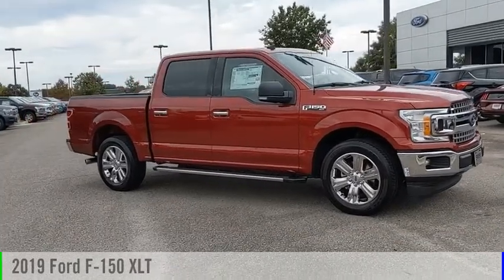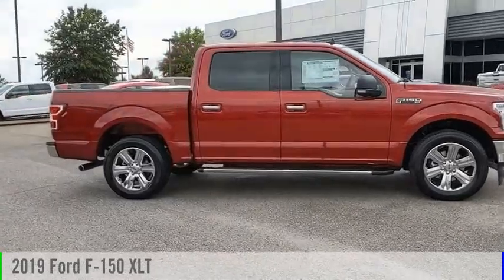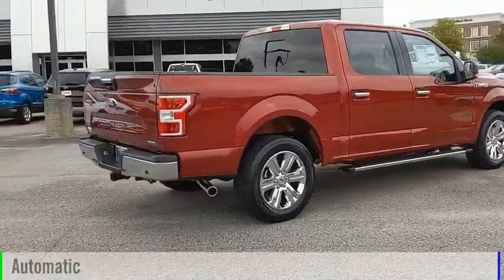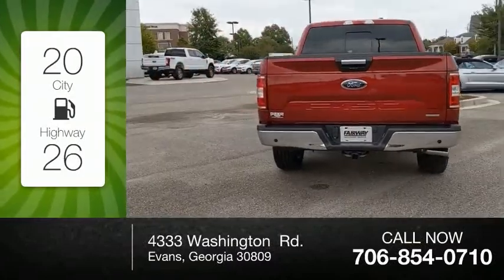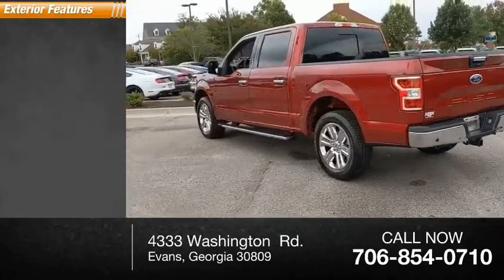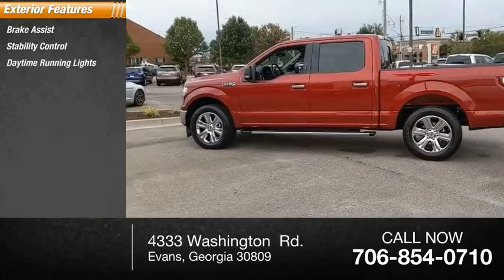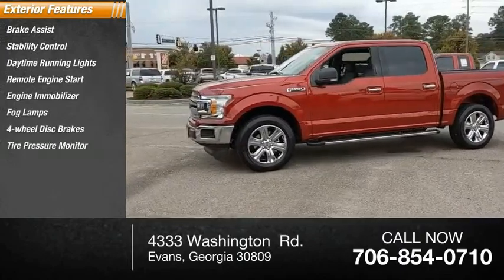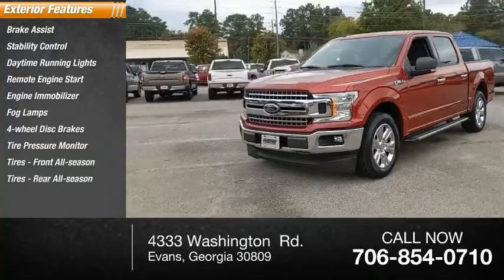2019 Ford F-150 2019 Ford F-150 F07846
2019 Ford F-150 XLT

Fairway Ford
4333 Washington  Rd.

NOTITLE